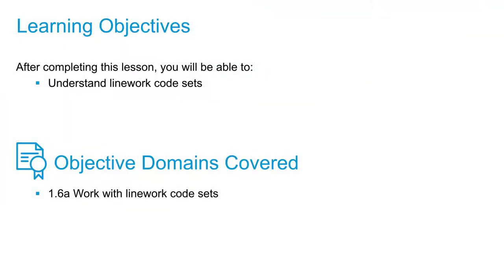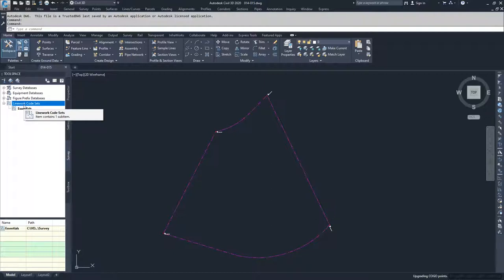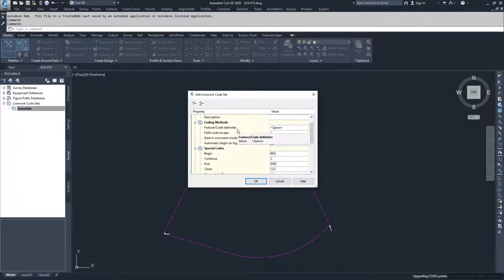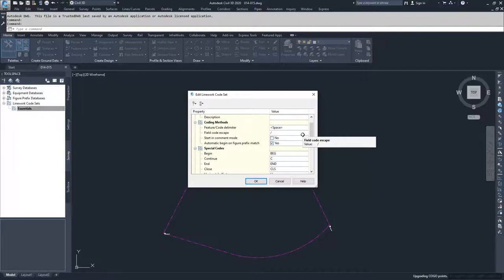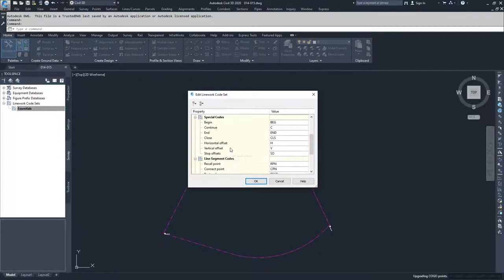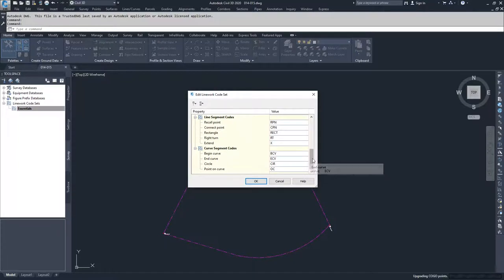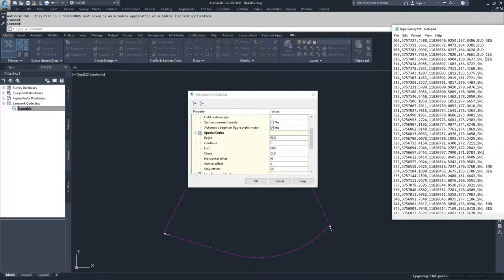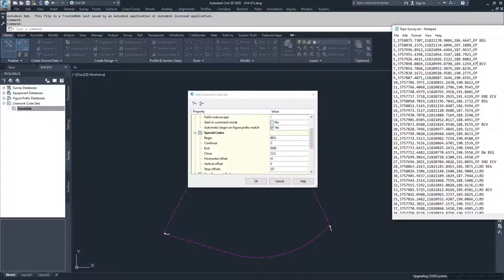Cert Prep for Autodesk Pro Civil 3D Infrastructure Design Lesson 1: Linework code sets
After completing this lesson, you'll be able to:

Understand linework code sets

Objective Domains Covered:

1.6.a Work with linework code sets